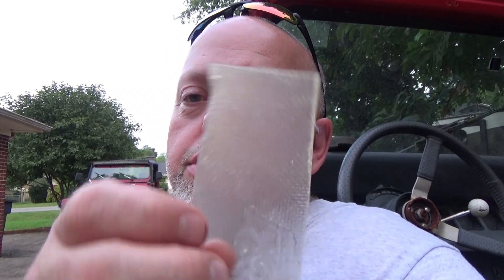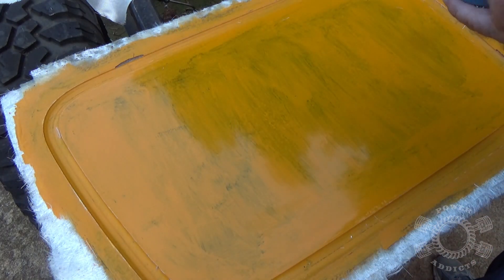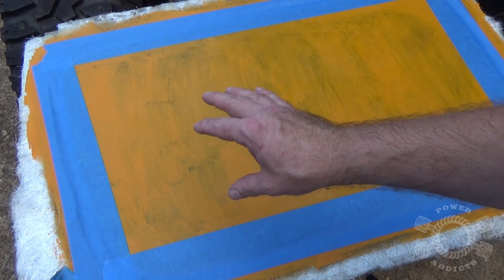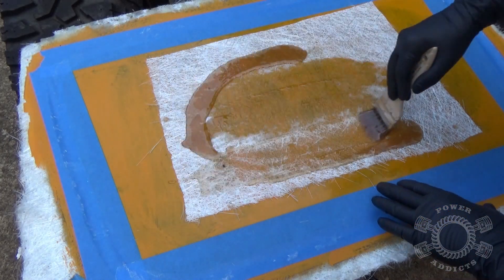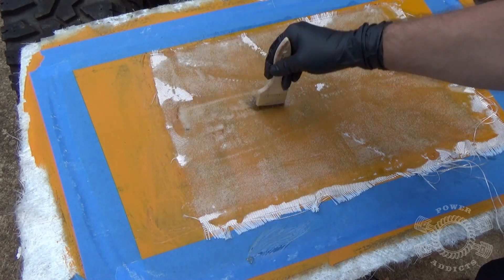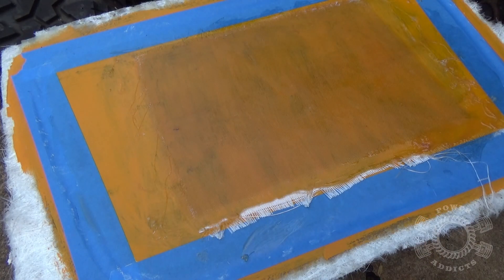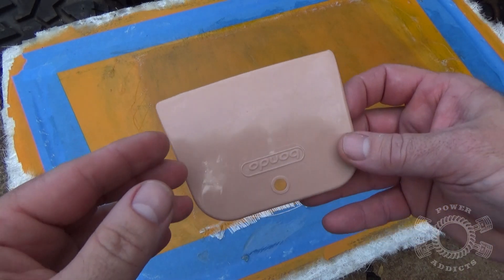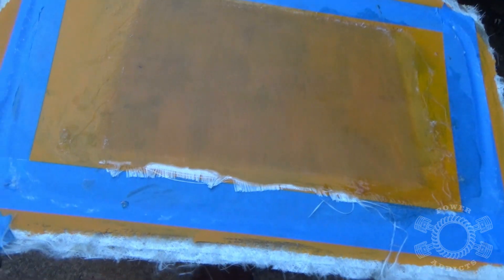How to make a Fiberglass skin to make repairs much easier!!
Here I show you how to make a fiberglass skin to make repairs to the CJ7 hard top much easier. Making fiberglass skins to work with can save you lots of time and make repairs look much better.